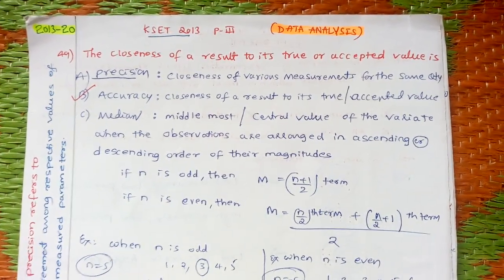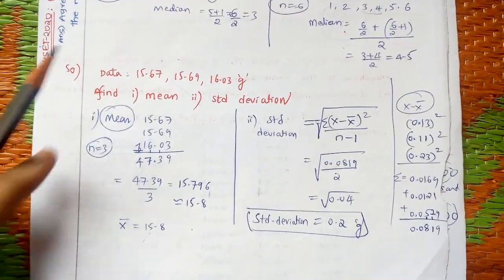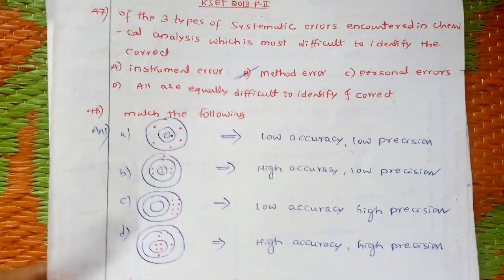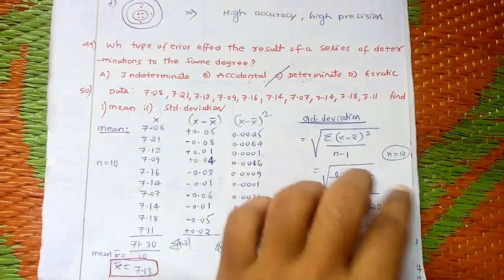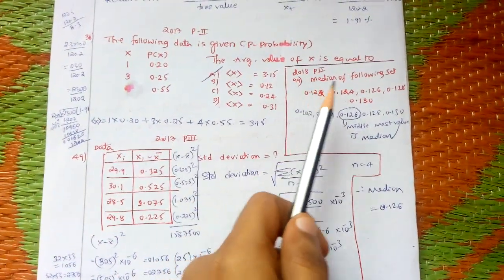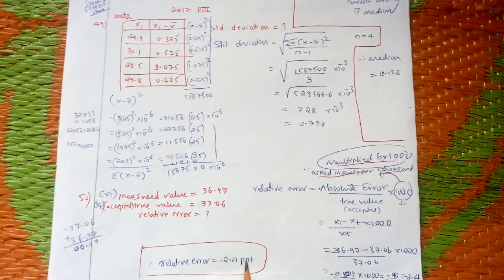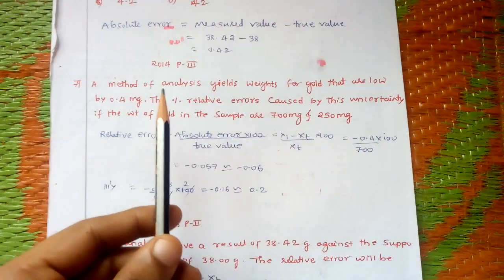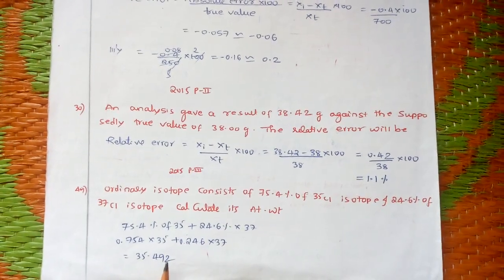Kset chemistry (data analysis) 2013-2020 solved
kset chemistry 2013 to 2020 solved previous question papers